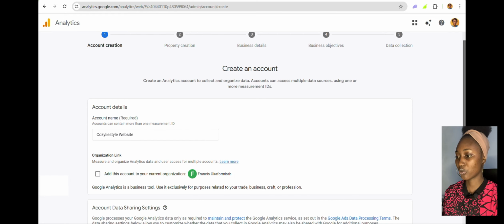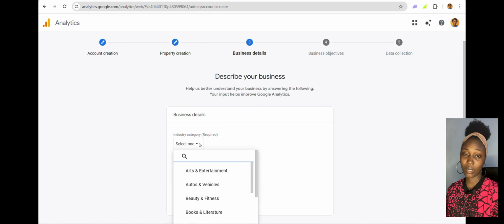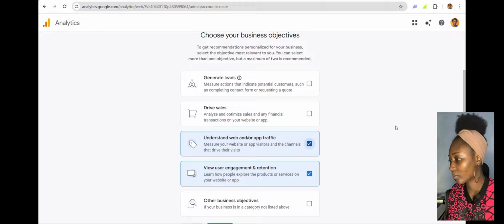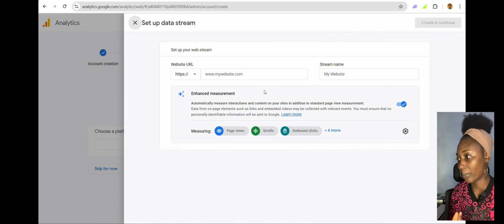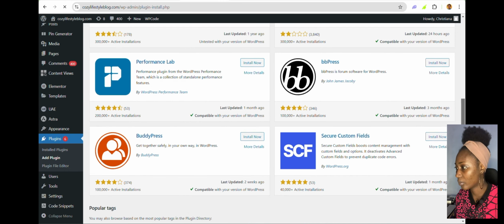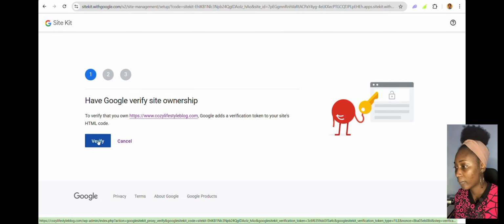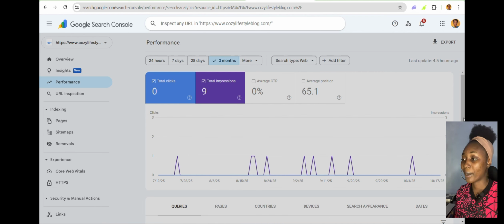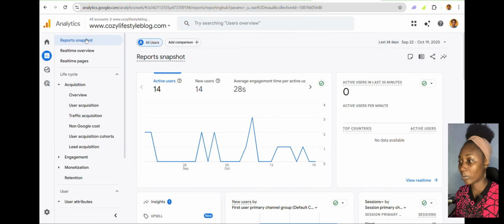How to Add Google Analytics 4 to WordPress Website in 2025 - Beginners Guide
In this video, I’ll walk you through a simple step-by-step process on how to integrate your website into Google Analytics 4 (GA4). If you’ve been struggling to connect your website, track visitors, or understand your website data, this tutorial will make it easy for you.

You’ll learn:

How to set up a GA4 property

How to get your tracking ID

How to connect GA4 to your website (WordPress)

How to confirm if the data is working properly

This is perfect for beginners, business owners, bloggers, and anyone who wants to track their website performance the right way.